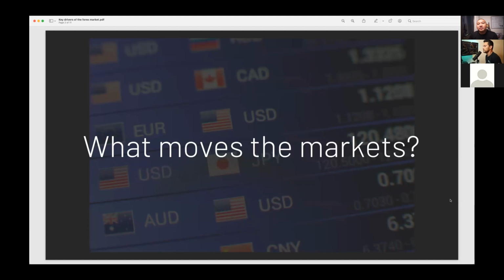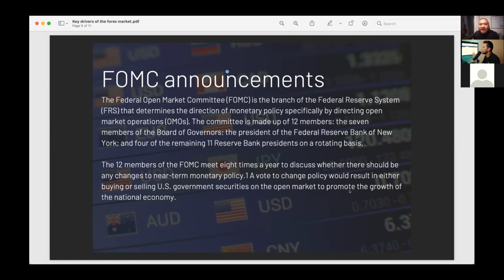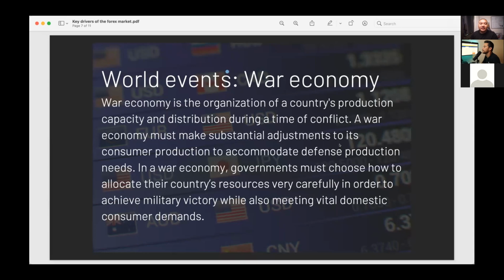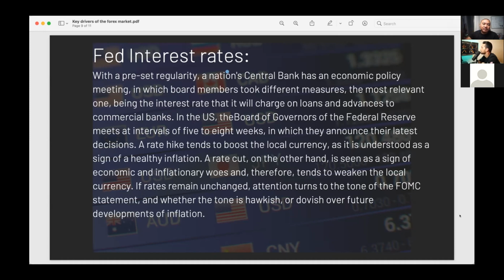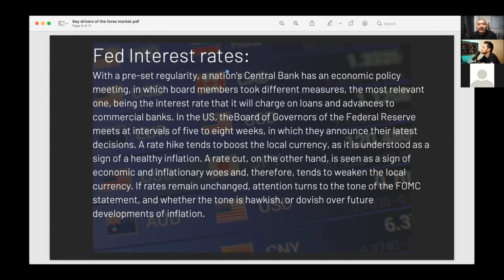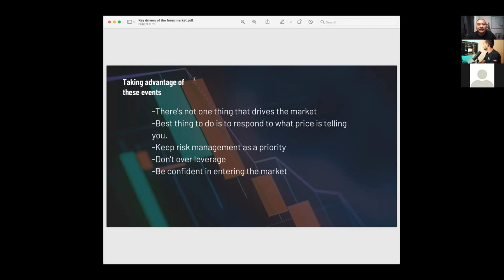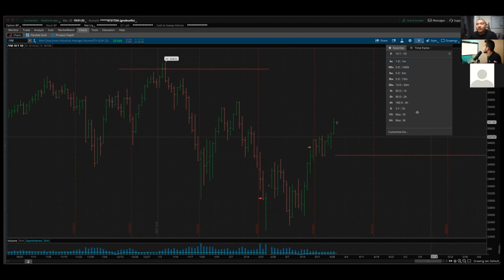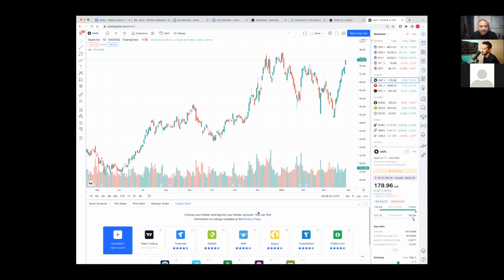2022 What drives the Forex market?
Ready to take the leap and become a funded trader?

Open your forex account with our trusted partner!